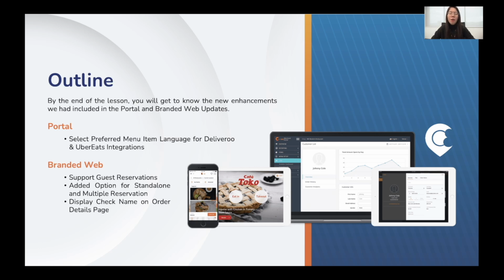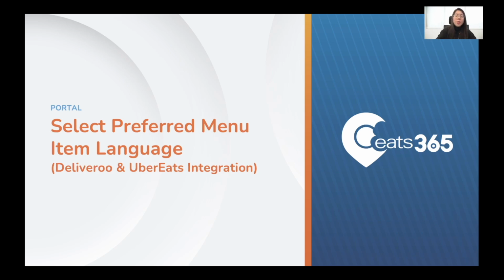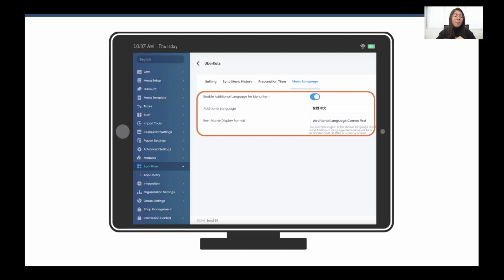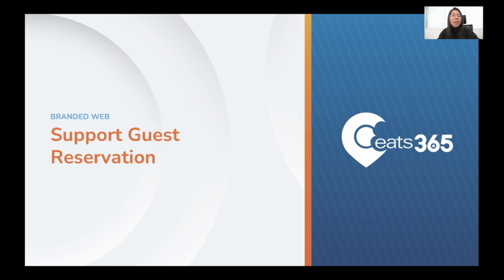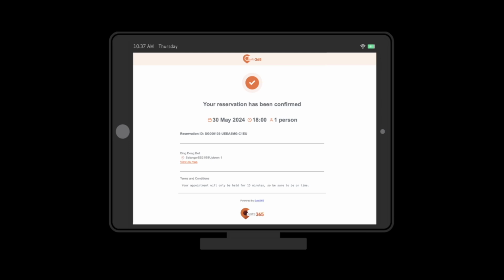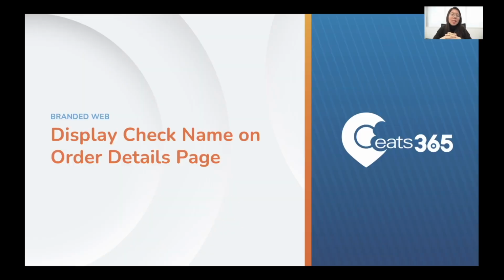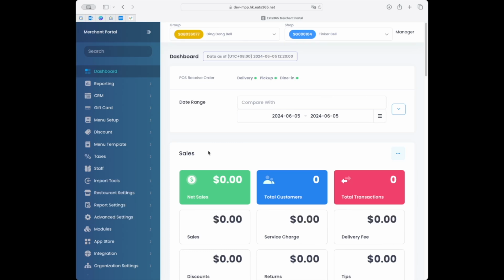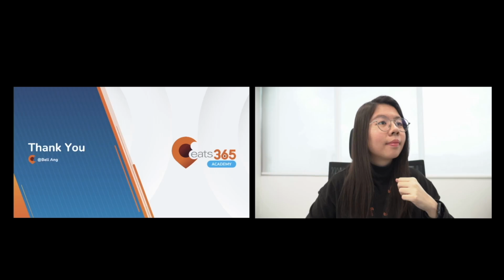Update 24.6.2 Branded Online Store and Merchant Portal enhancements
Timestamps:
00:00 - Introduction
00:22 - Outline
(Merchant Portal)
01:08 - Select Preferred Menu Item Language for Deliveroo & UberEats Integrations
(Branded Web)
02:59 - Support Guest Reservations
05:04 - Added Option for Standalone and Multiple Reservation
05:42 - Display Check Name on Order Details Page